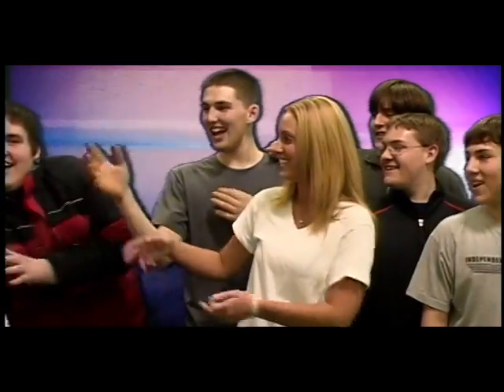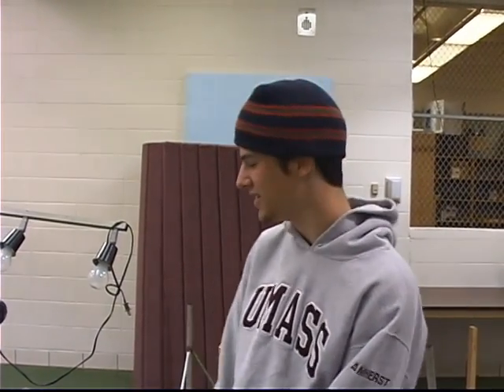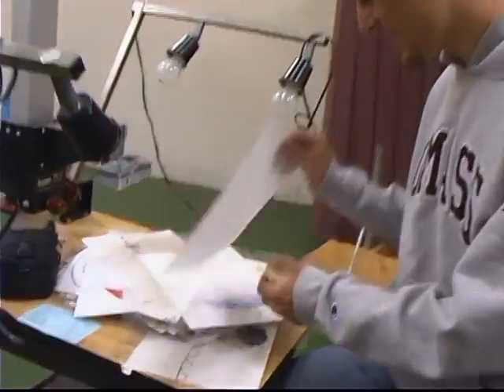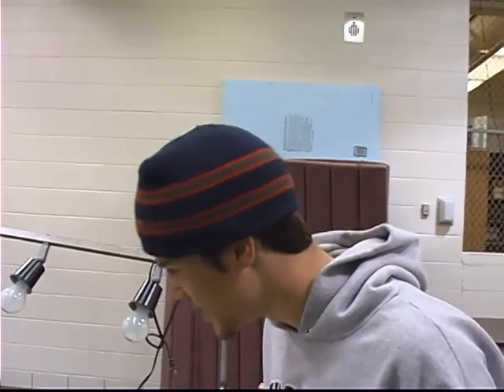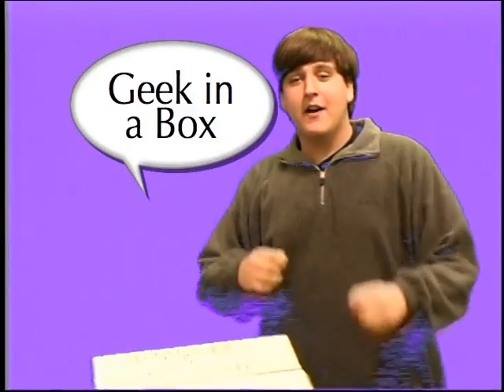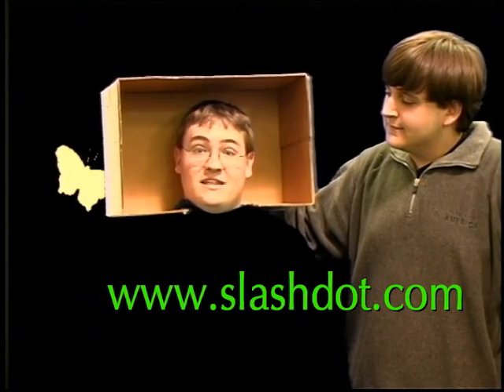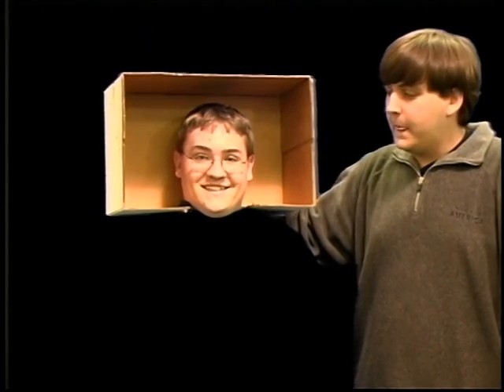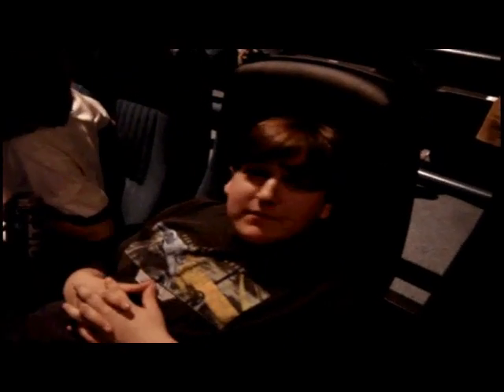Sham: Shepherd Hill AM Episode 128, Part 1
Shepherd Hill AM, or Sham, ran from 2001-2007. Working with students, I produced over 180 episodes. We broadcast every Tuesday and Friday at first, and then moved to just a Friday show. I am trying to go through all copies that I have and post them on You Tube for all of you to watch them once again. Lots of work and love went into this little HS show. I hope that you all enjoy the memories.

I was not allowed to post these as an employee of Shepherd Hill. Please note: the expressions and opinions in these episodes in NO way reflects the views of Shepherd Hill Regional High School.